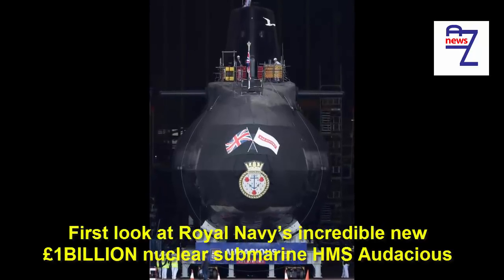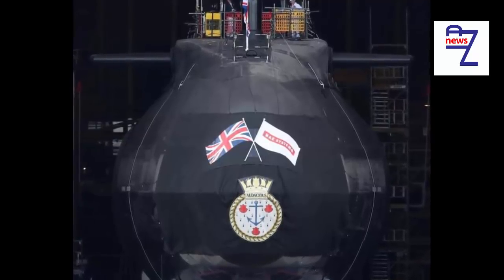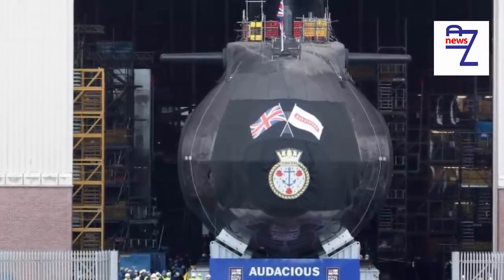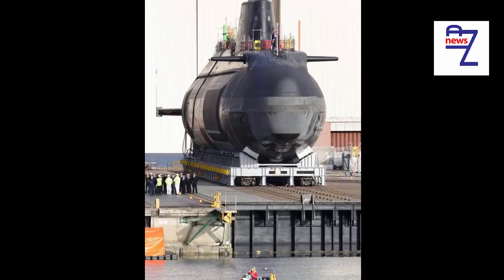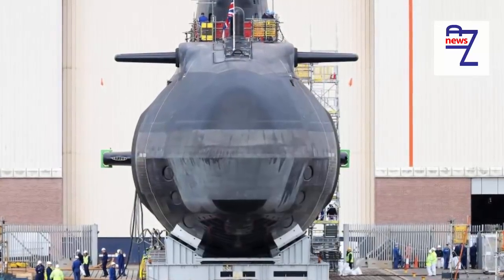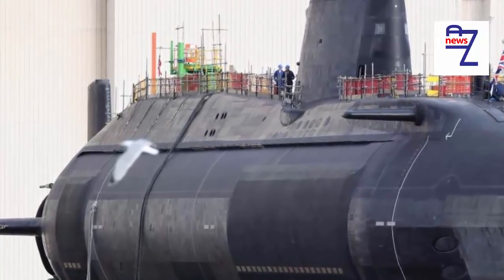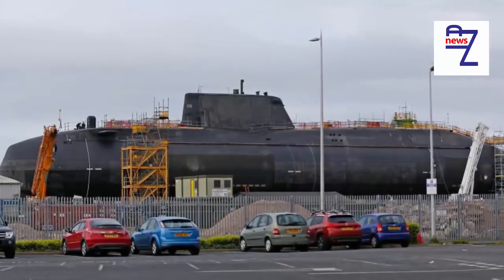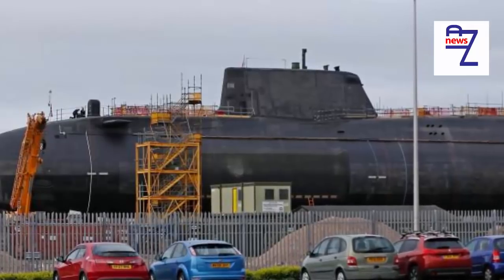First look at Royal Navy’s incredible new £1BILLION nuclear submarine HMS Audacious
THE ROYAL Navy’s latest billion pound nuclear submarine edges out of dry dock as it prepares to take to the water for the first time.
HMS Audacious carries Tomahawk missiles capable of hitting targets 745 miles away with pinpoint accuracy.